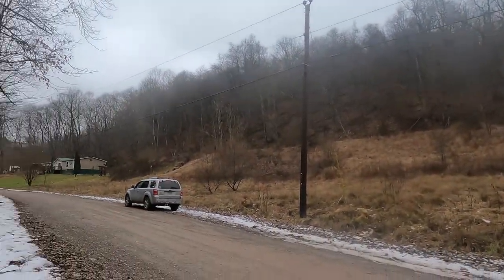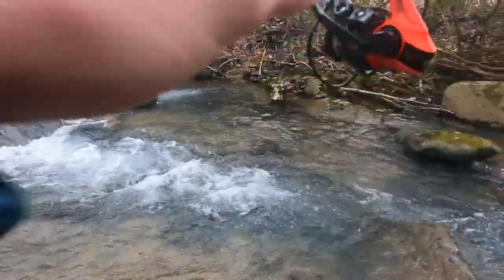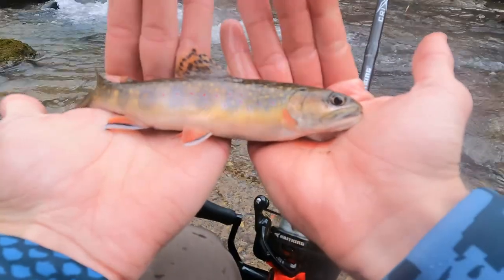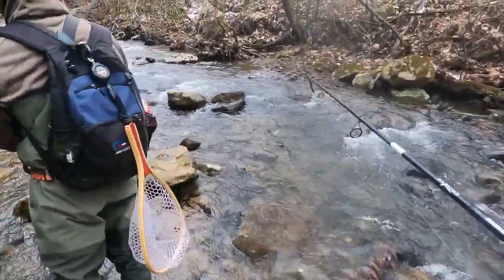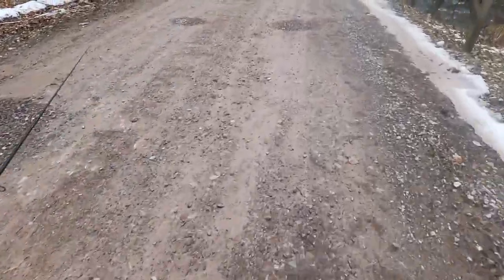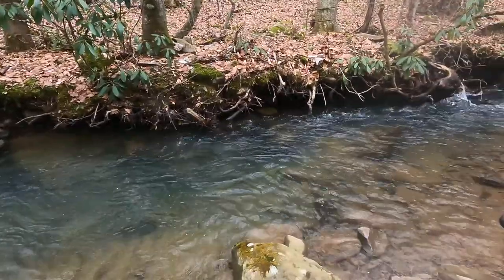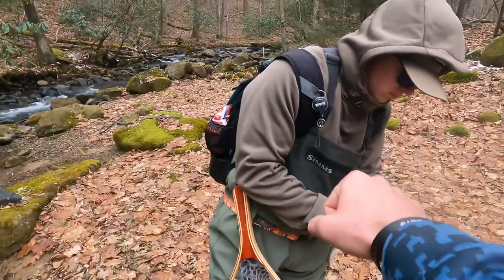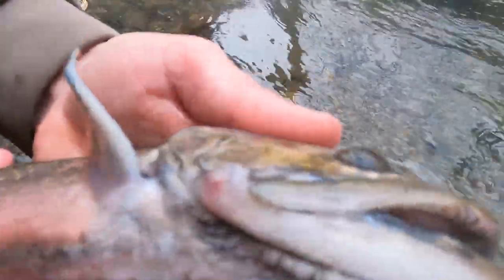Catching PA Native Brook Trout! (PB CAUGHT )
In today's video me and Jason head out to the mountains of Confluence ,Pennsylvania to catch some native brook trout! Thans so much for watching!

-Use code "LMNFISH" to get your first Mystery Tackle box for $10